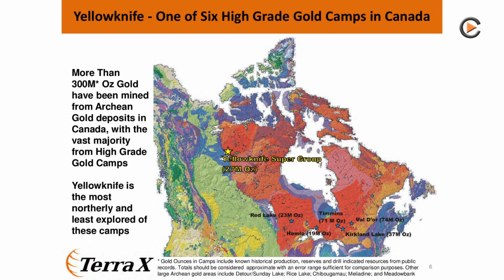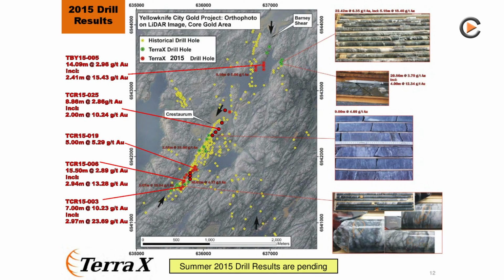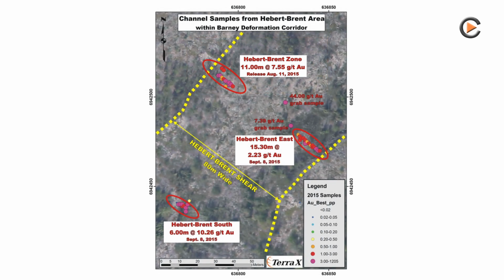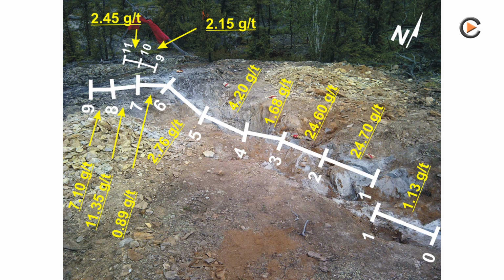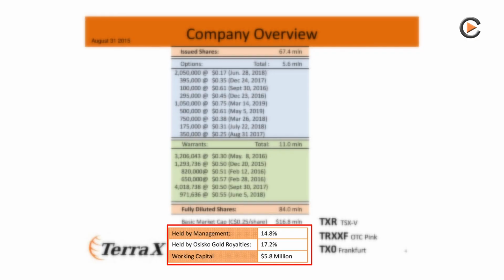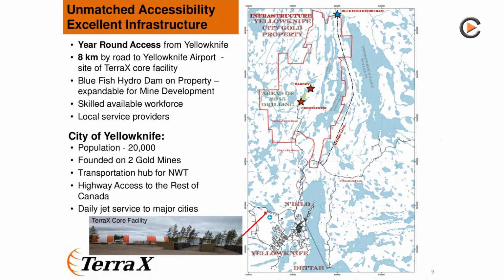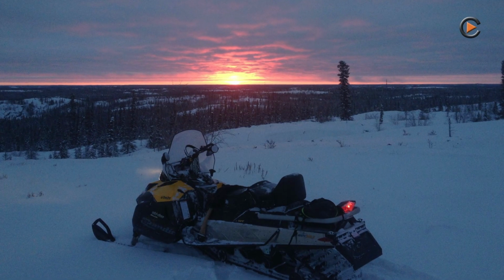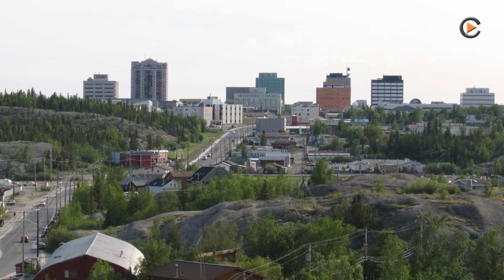Commodity-TV: TerraX Interview Update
TerraX´ CFO Stuart Rogers On Latest Channel Samples & General Development Of The Company.
Yellowknife Deposit Is Well Financed & Shows High-Grade Gold Zones